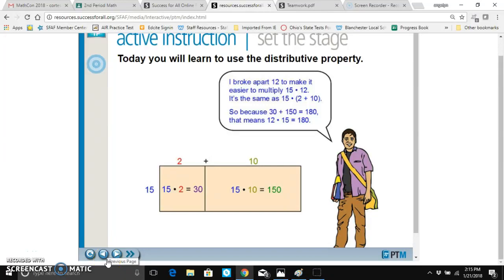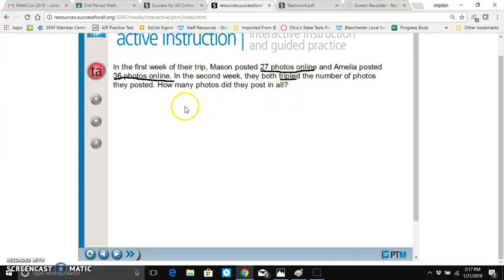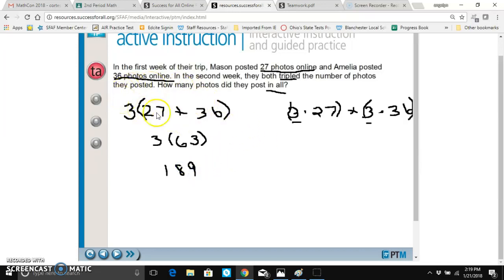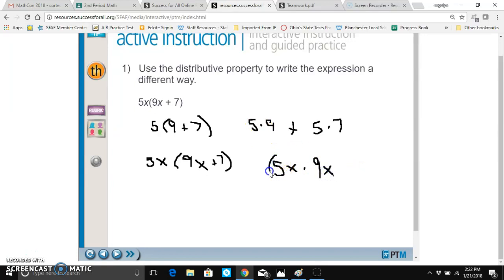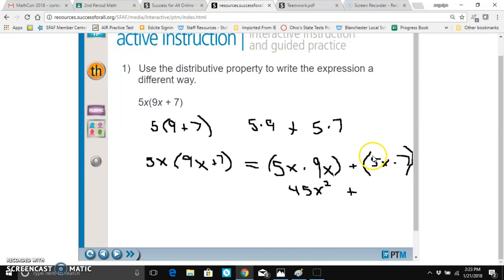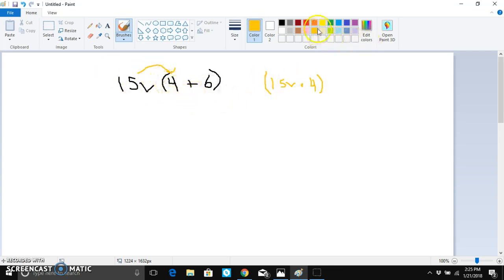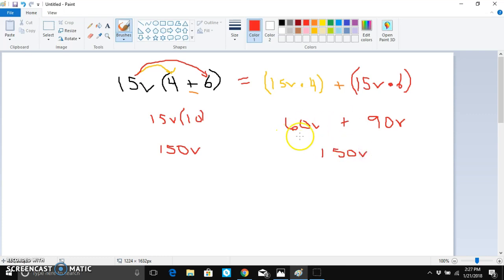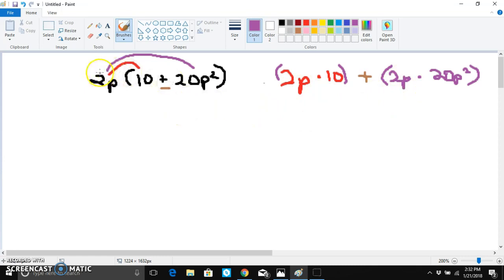U8 C2 L3 - Distributive Property